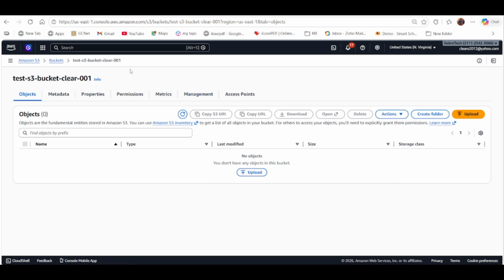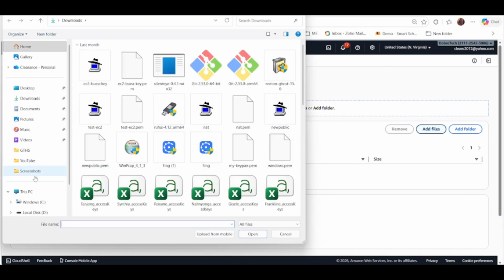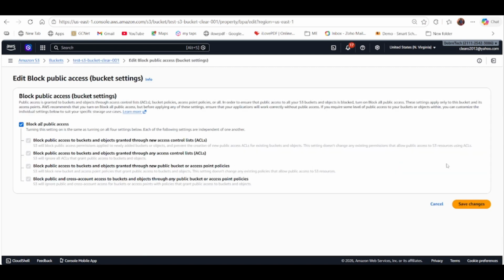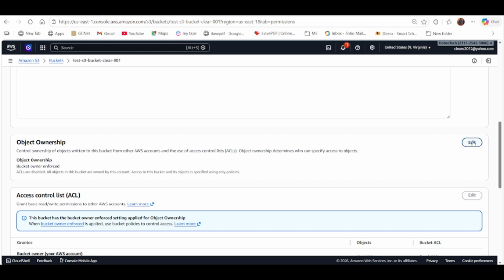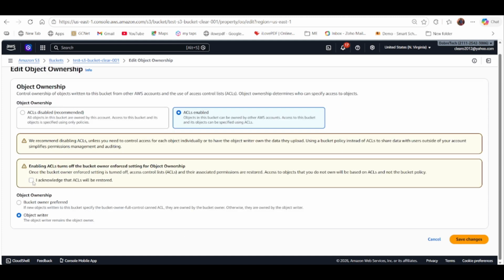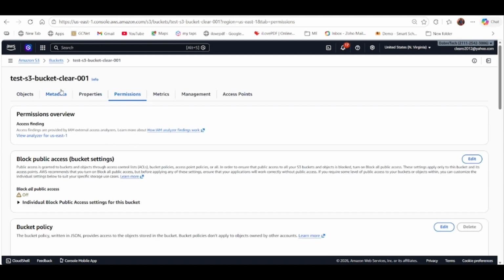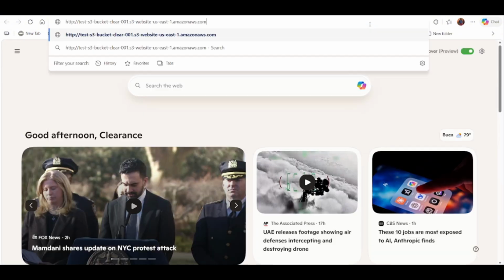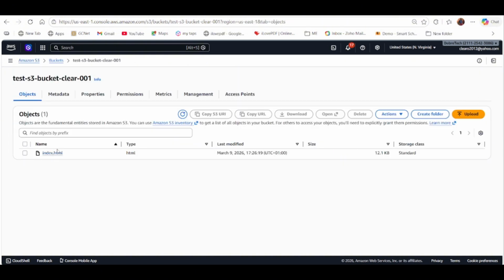Hosting a Static Website on AWS S3